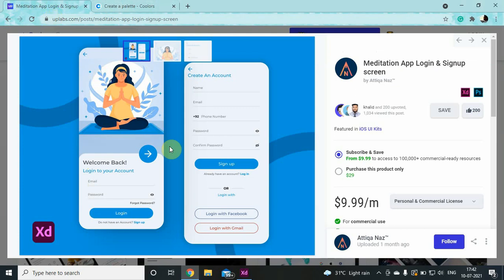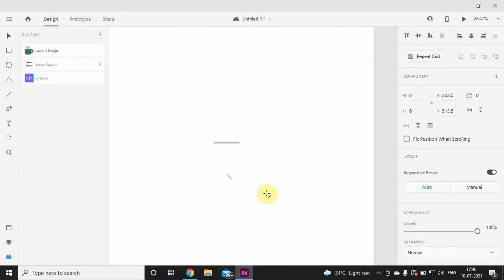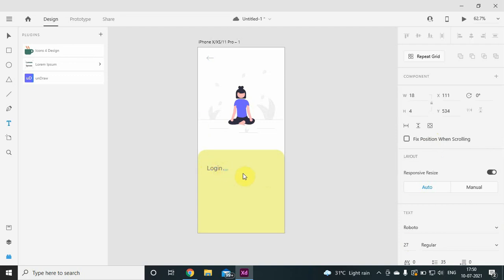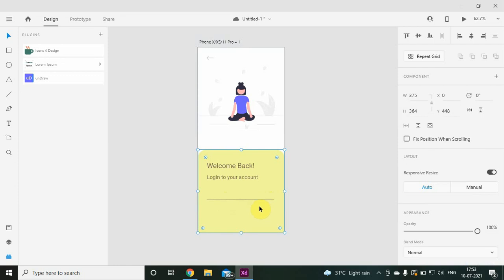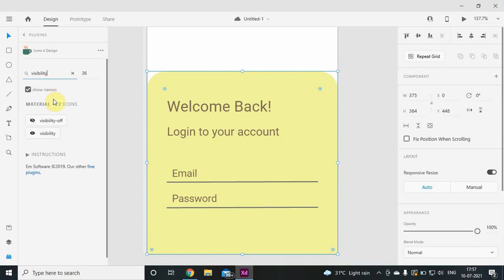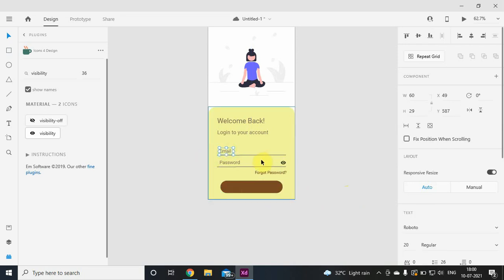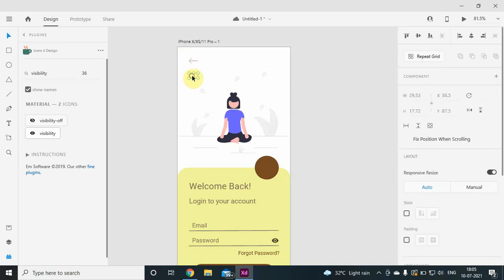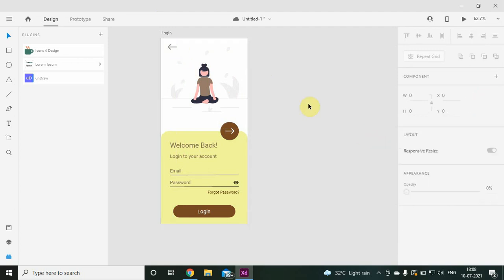How To Adobe XD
This video has a basic walkthrough on designing a simple login screen in Adobe XD.